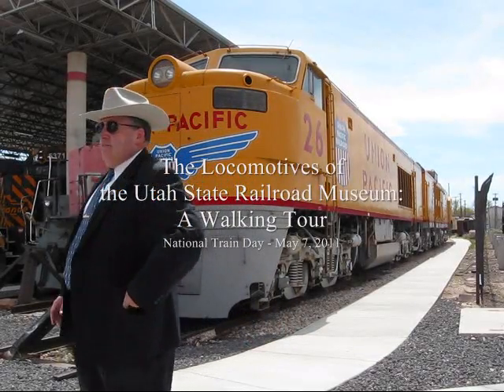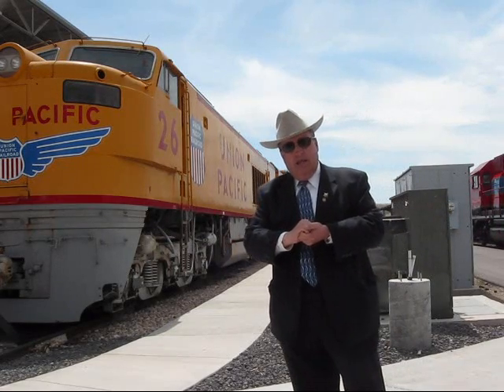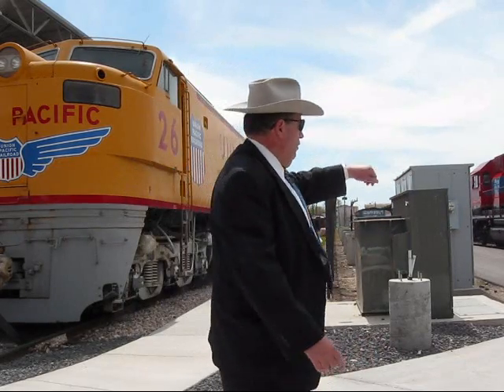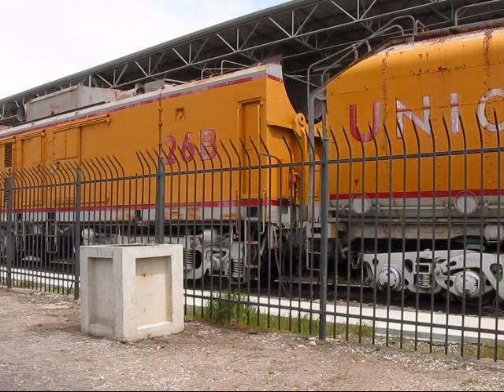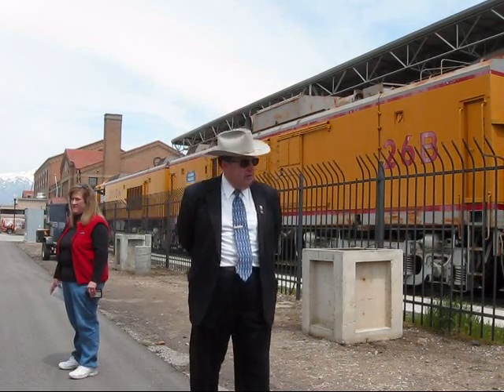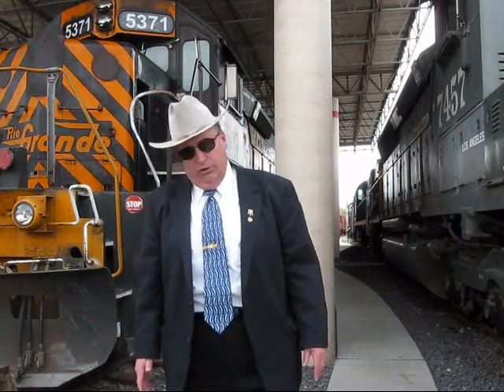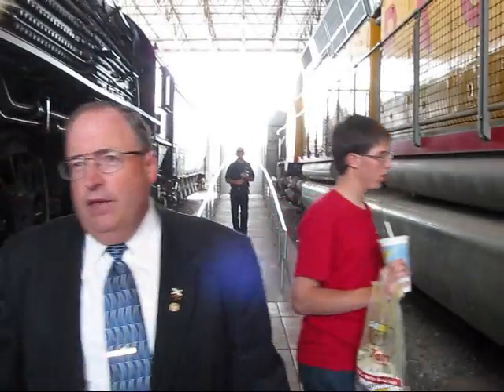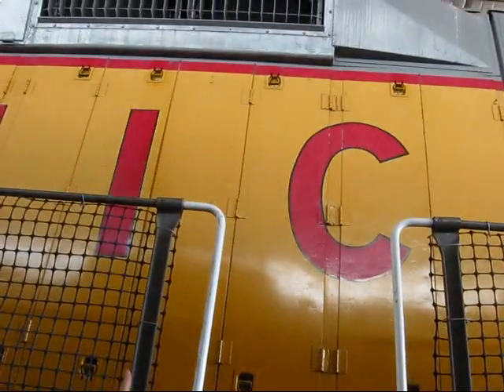A tour of the Eccles Rail Center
Historian Dan Kun gives a walking tour of the Eccles Rail Center at the Utah State Railroad Museum. He tells the history of Gas Turbine X-26, D&RGW SD40T-2 5371, UP Centennial 6916, and UP FEF-2 833.